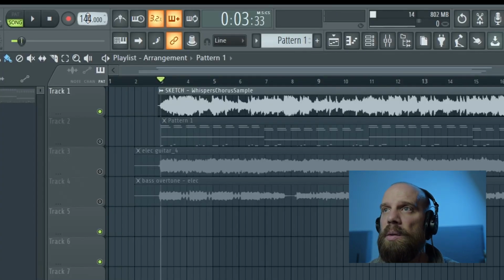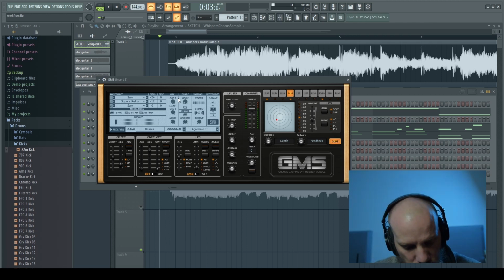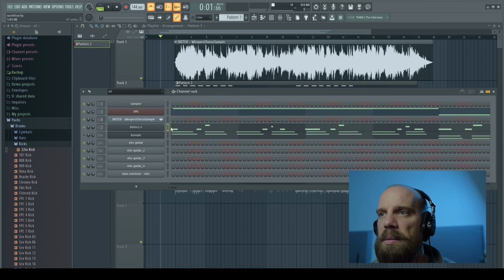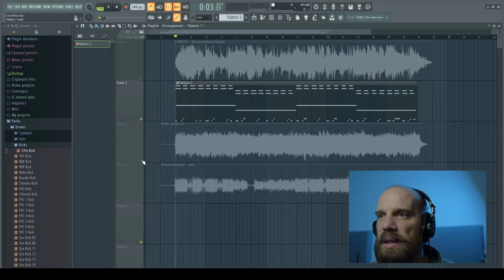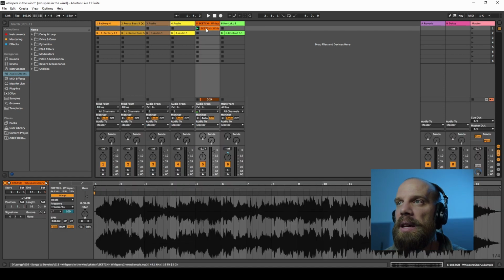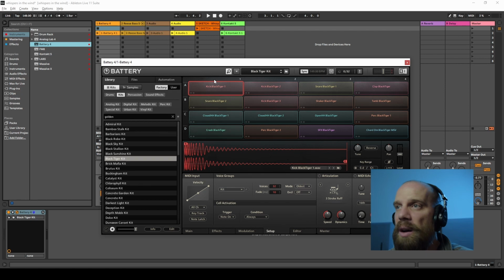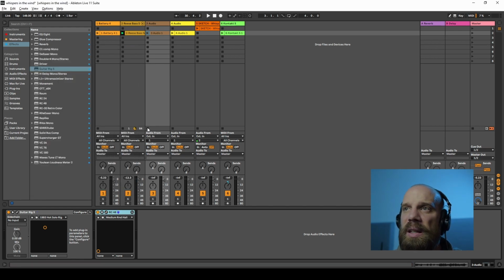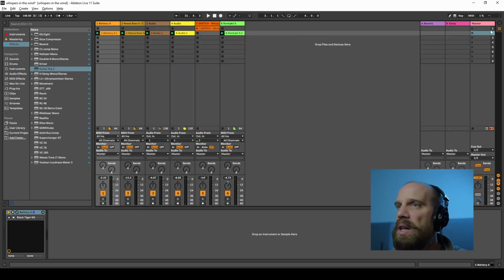FL Studio vs Ableton ! Which is EASIER?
Today I’m going to walk you through using FL Studio and Ableton to put together a simple idea for a song. I’ll walk you through what it’s like to do BPM matching and detecting tempos on a sample, and then how to bring in VST instruments to create a bassline, Record drums with a midi keyboard, and then record guitar parts with an electric guitar.

You’ll be able to see the process and workflow that I use when I am coming up with a song idea and the steps that I use to get those ideas down quickly.